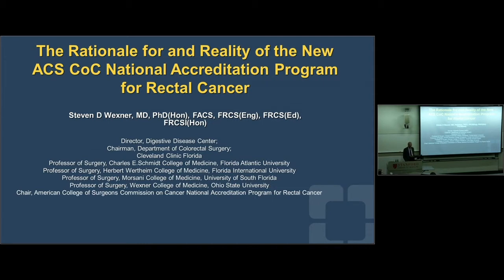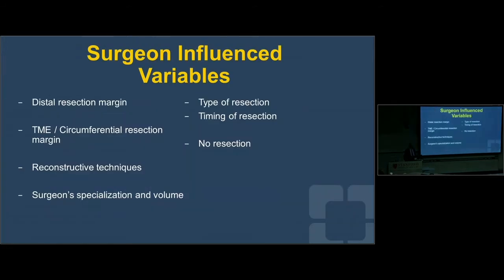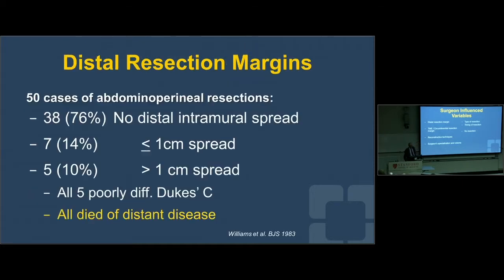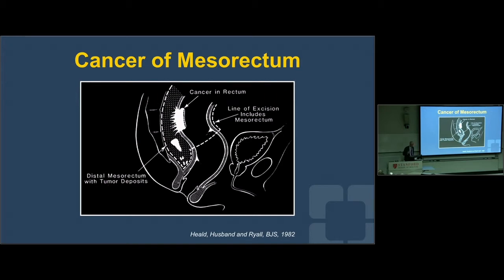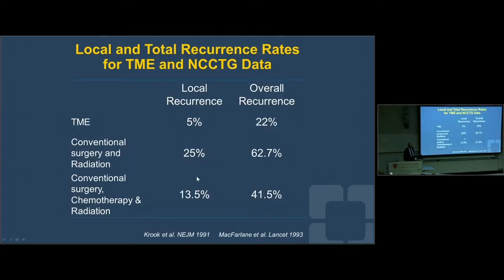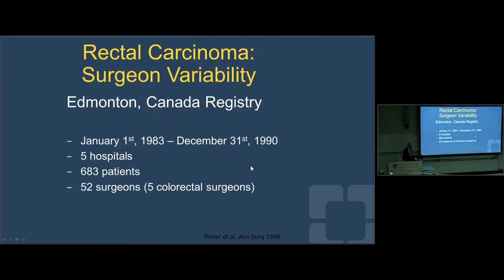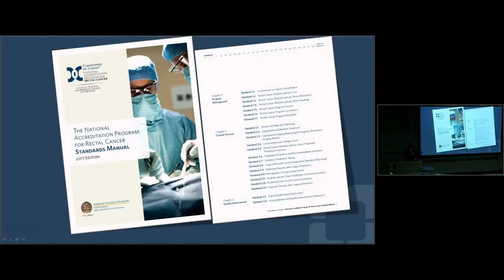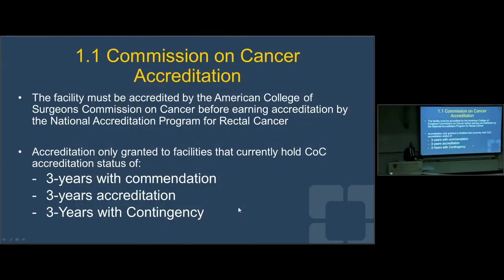Dr. Steve Wexner: Rectal Cancer Accreditation Program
Dr. Steve Wexner of the Cleveland Clinic in Florida presents "The Rationale For and Reality of the ASC CoC Accreditation Program for Rectal Cancer."